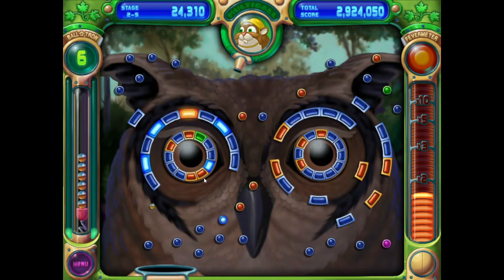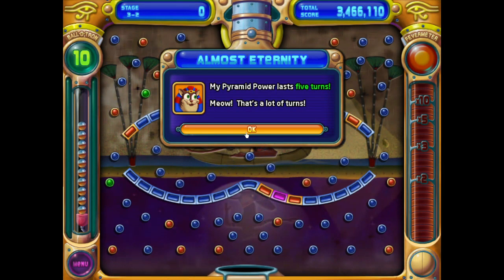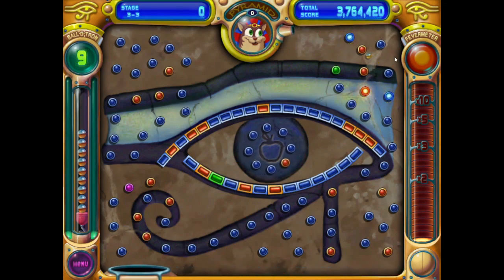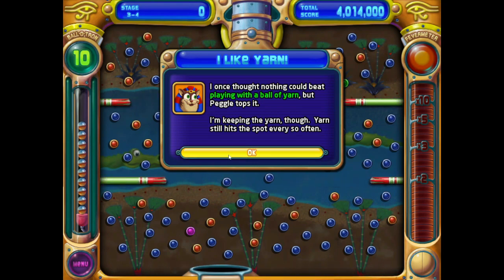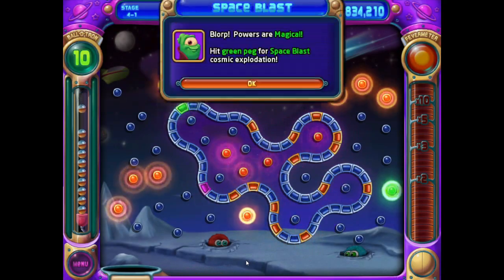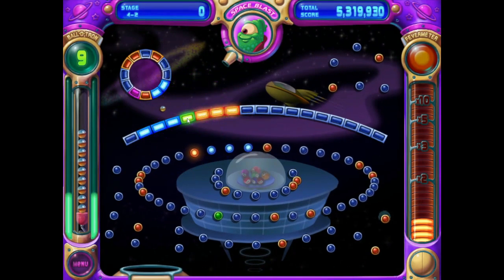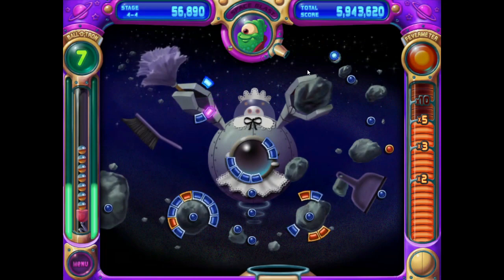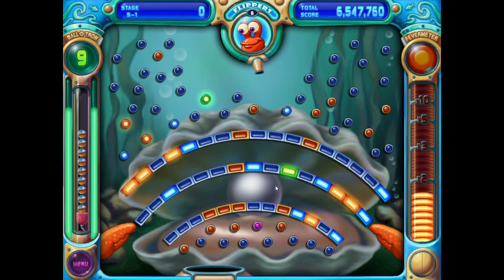Peggle Episode 2 Pyramid Pet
More characters, more abilities.
What even are these creatures.